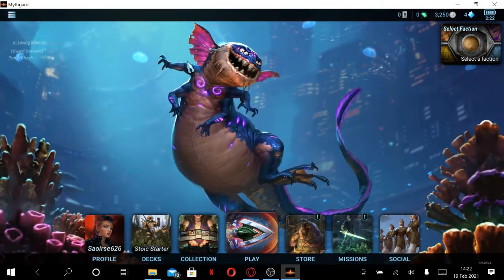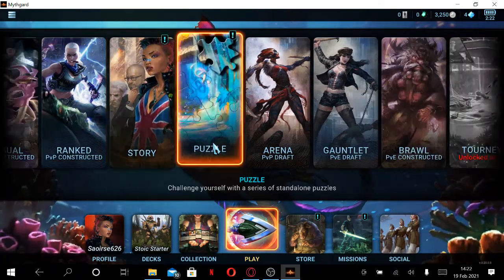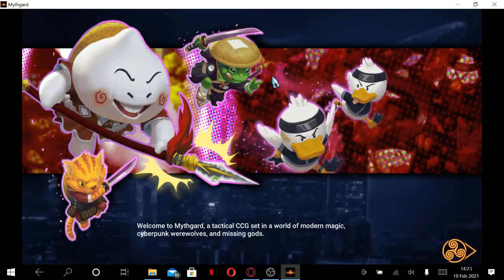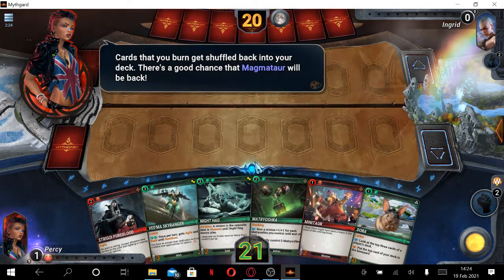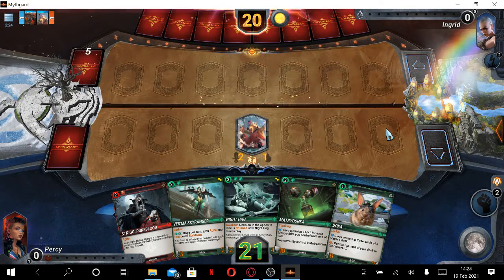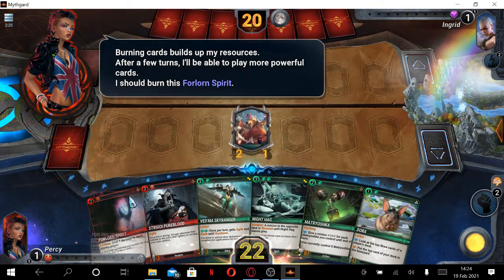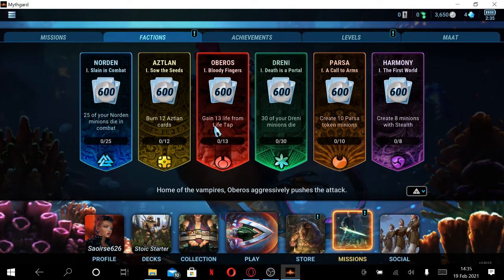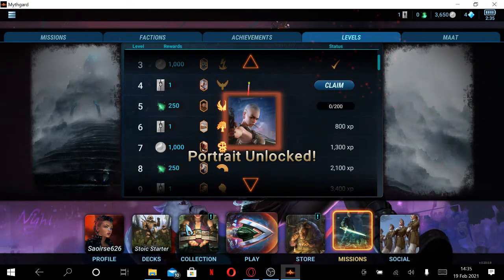Let's play Mythgard - Tutorial stage.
My first time playing Mythgard on PC

Anchor Podcasts: Anchor.fm/Niokee